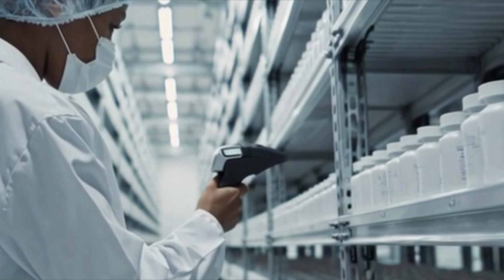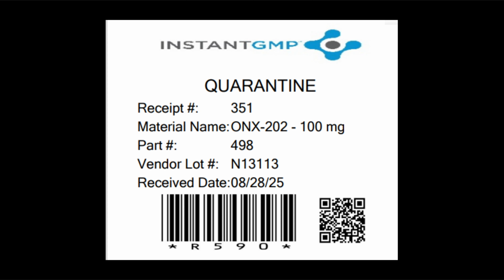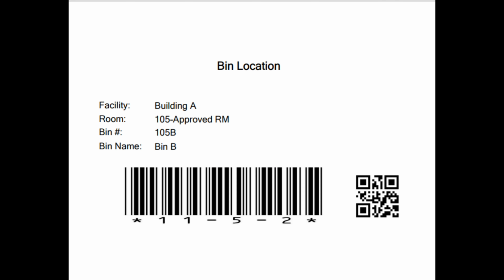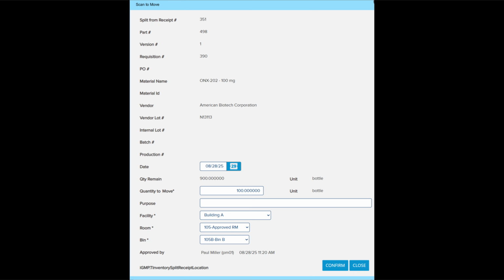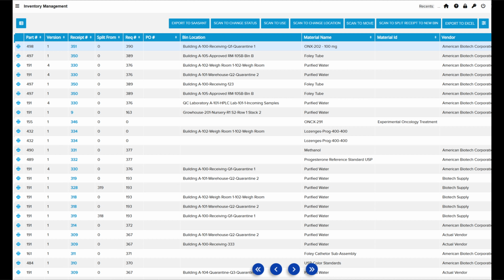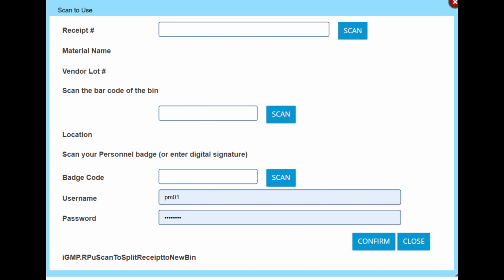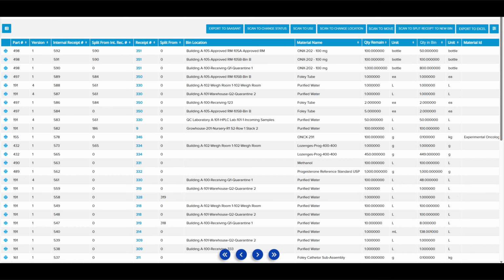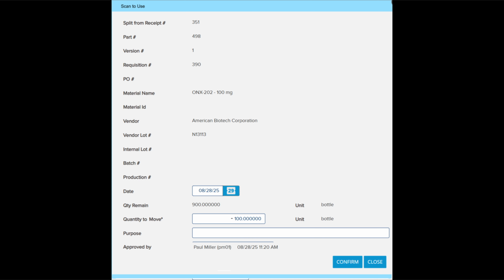InstantGMP™: Software That Manages & Organizes Your Manufacturing Processes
This video shows a proposed new way to move materials between bins in a warehouse using the InstantGMP™ Inventory Management Module